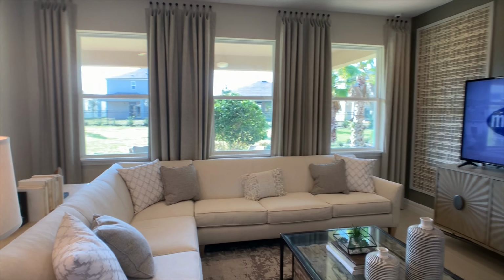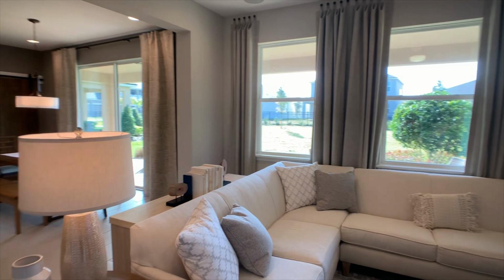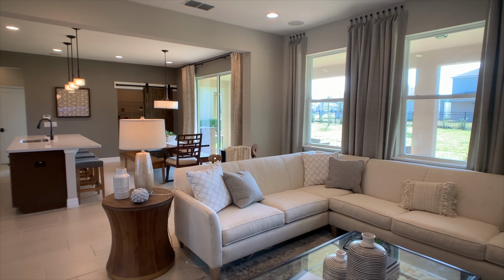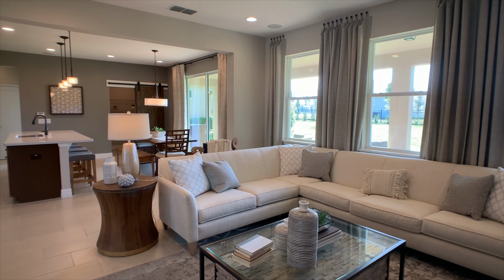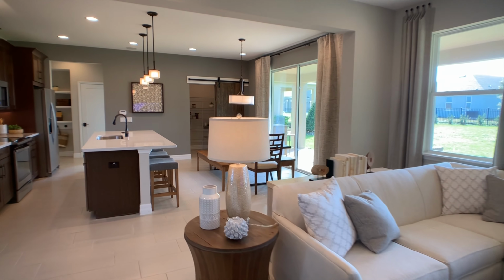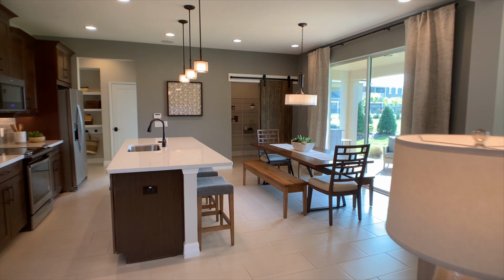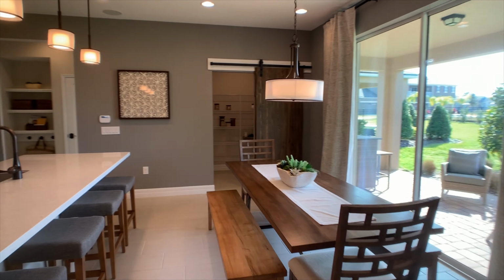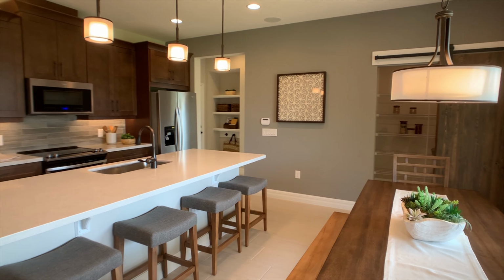Griffin Model Home 3 Bd 2.5 Bth in Waterbrooke Clermont by Mattamy Homes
This great floor plan call Griffin by Mattamy Homes is in the Waterbrooke community in Clermont. The floor plan offers 2.378 Sq Ft 3 bedrooms and 2.5 bathrooms, a loft, a flex room and a 2 car garage. The HOA is only $78 per month.

For more information please call me directly at and do not forget to ask what incentives do I have if you buy a new construction, you can also email me at

Aida Urteaga
Realtor
RE/MAX Prime Properties